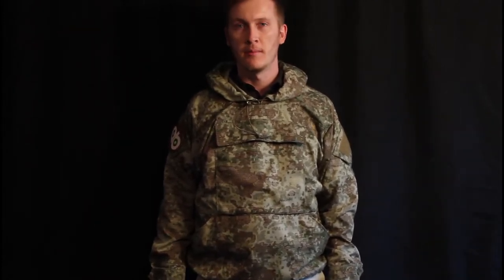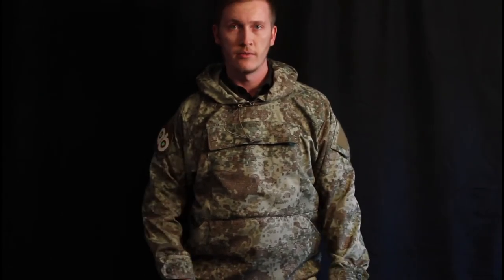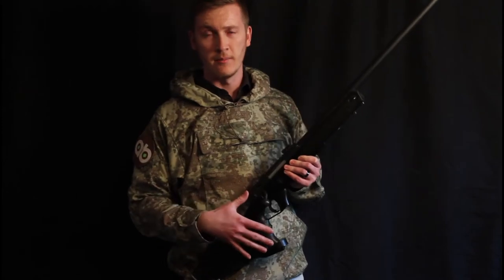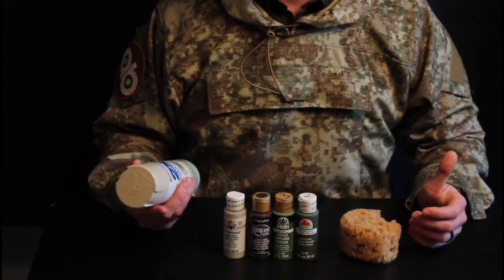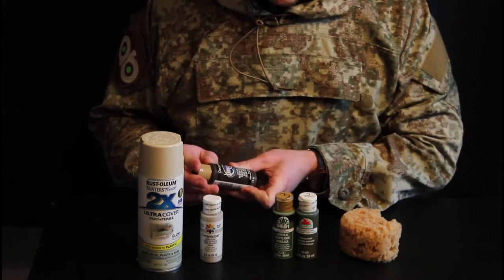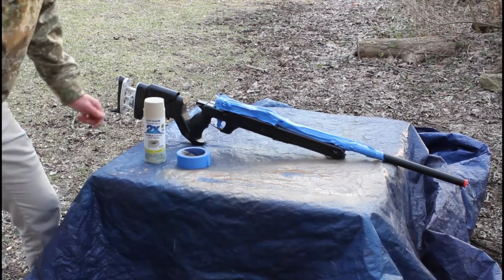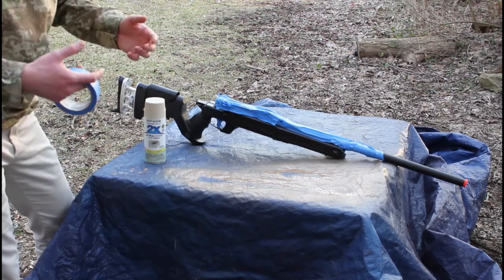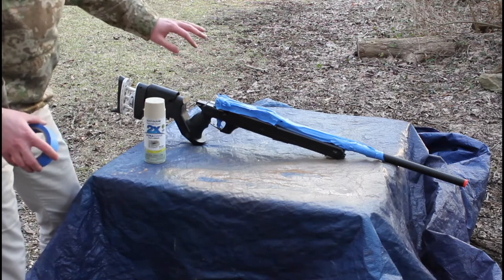PenCott DevilDog Gun Painting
A tutorial video on how to paint your airsoft or real steel gun in the PenCott DevilDog camo pattern. Enjoy!

for the pullover!